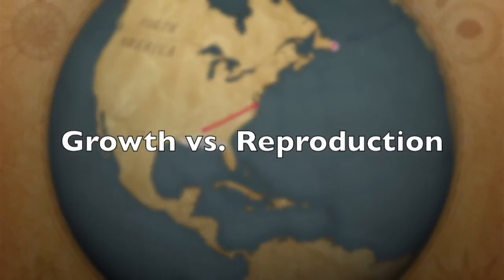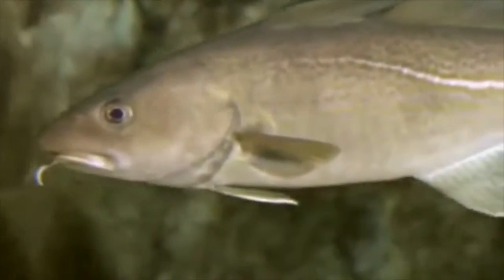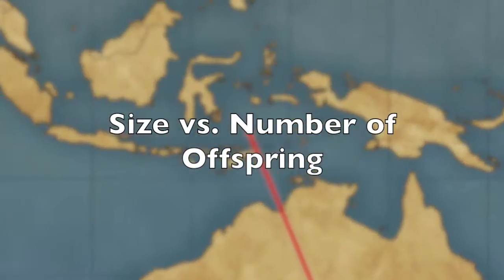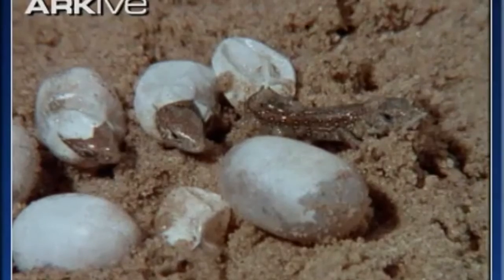Life History Trade Offs